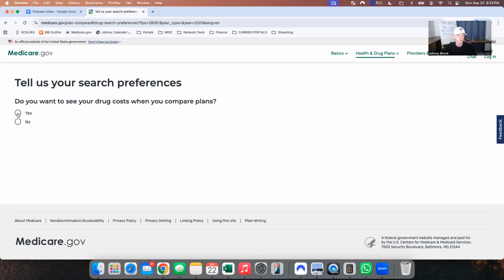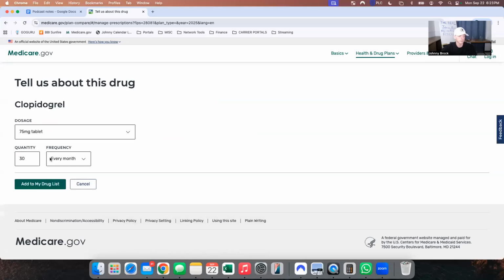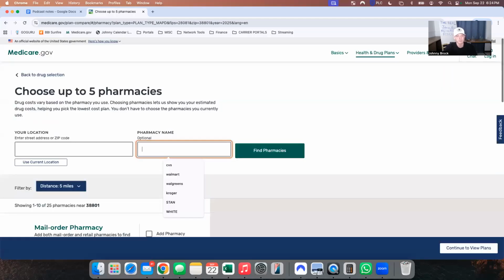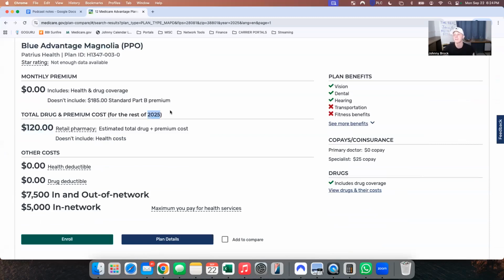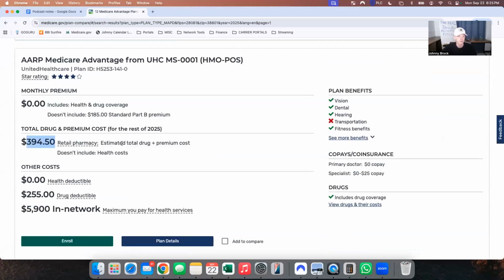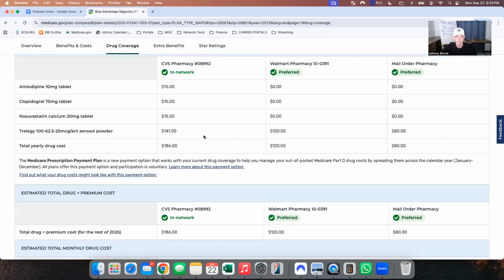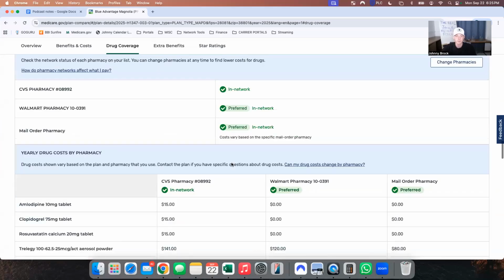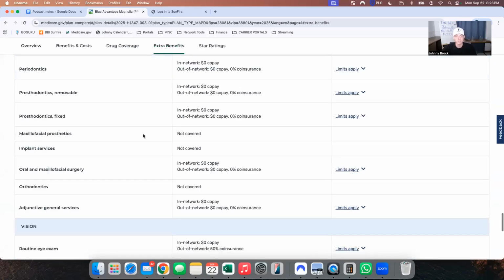Understanding Medicare Drug Plan Formularies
In this insightful clip from the Medicare Educational Podcast, Johnny explains the complexities of Medicare Part D formularies and how they impact your prescription drug coverage. Discover why having a knowledgeable representative is crucial in navigating these plans, and learn how to use Medicare.gov to find the best options for your medications. Whether you're dealing with high-cost drugs or just want to ensure your medications are covered, this clip provides essential guidance for making informed decisions.